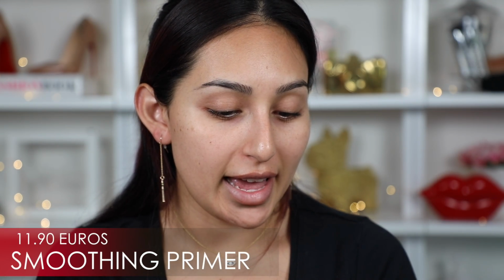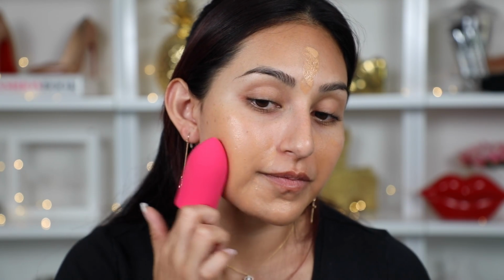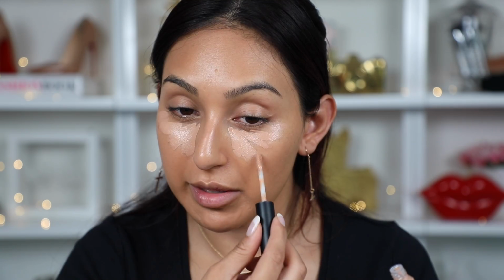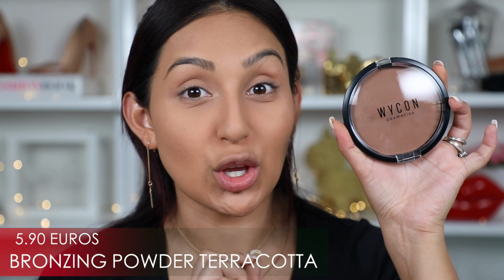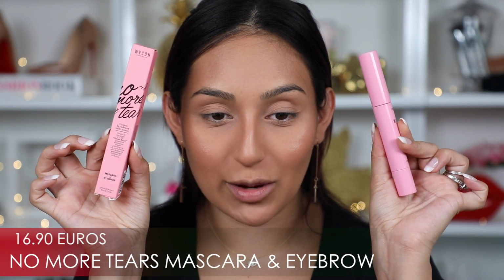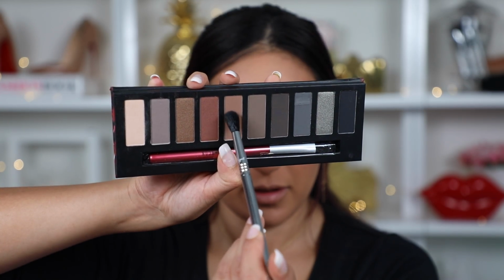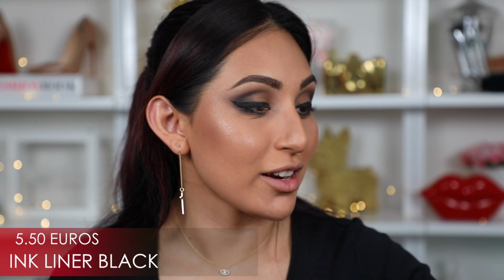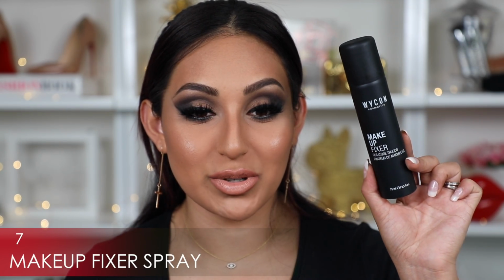FULL FACE USING ONLY ITALIAN MAKEUP | BEAUTYYBIRD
Hi Beauties! In todays video I try to create a full face of makeup using only Italian makeup! Hope you all enjoy it and let me know what other makeup from other countries you guys would like to see!

*Get cash back when you shop online through Ebates! You automatically receive $10 when you sign up :)

♡MAILING ADDRESS FOR PR/FAN MAIL
1072 CASITAS PASS RD #251

If you are not comfortable using them you can just google the product names on your own. I do thank you from the bottom of my heart if you use them :D Love you Beauties!)